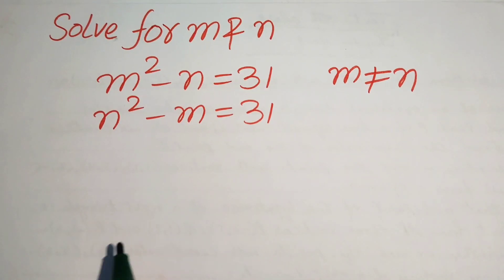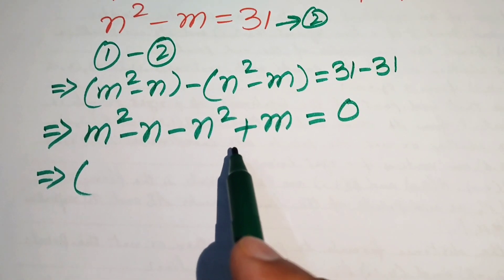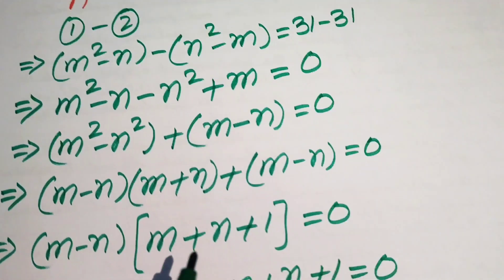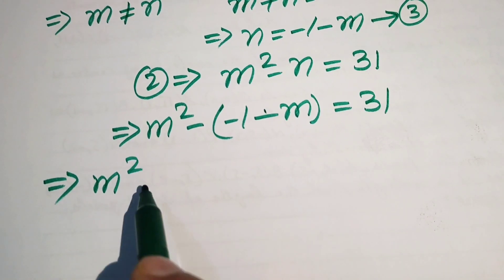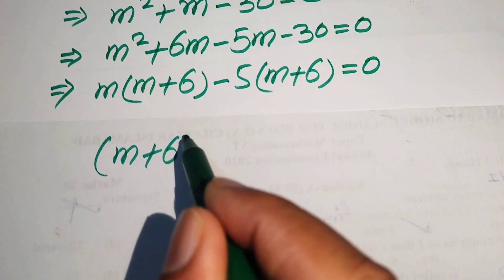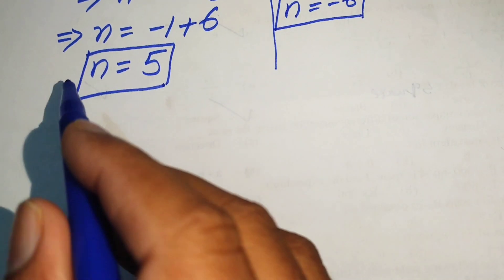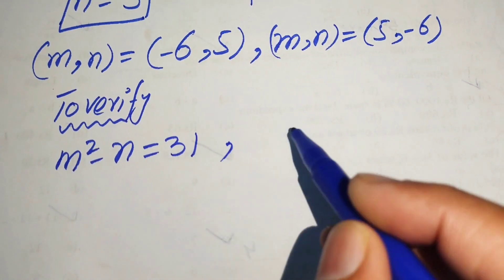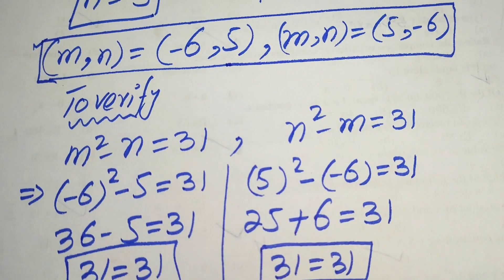Cambridge University Admission Interview Tricks | 99% Failed Admission Exam | Algebra Aptitude Test